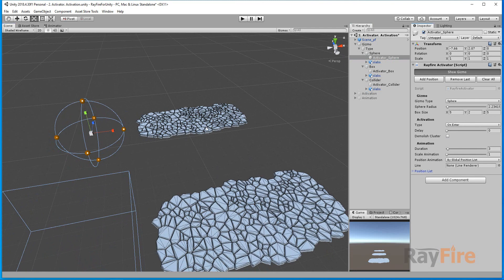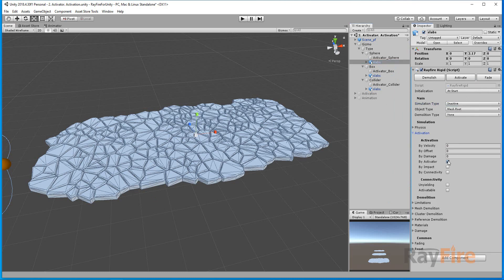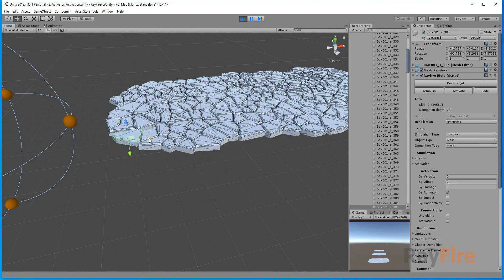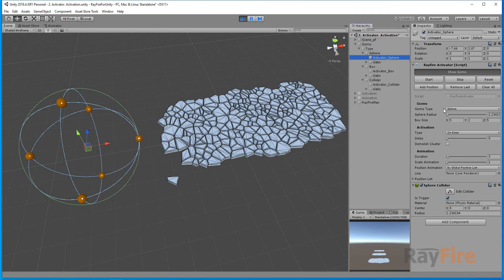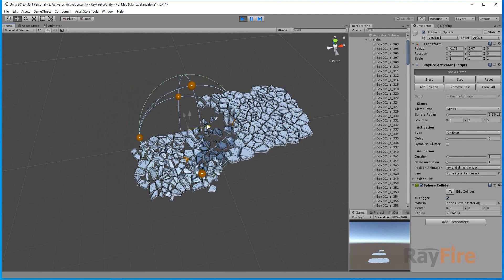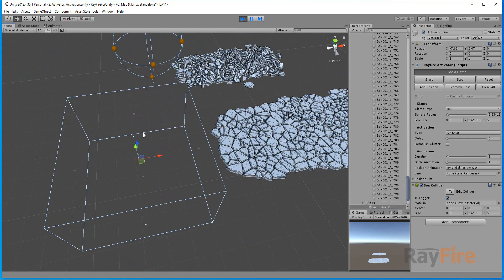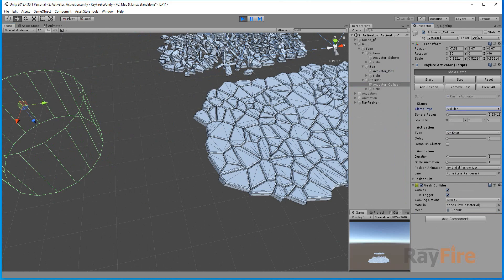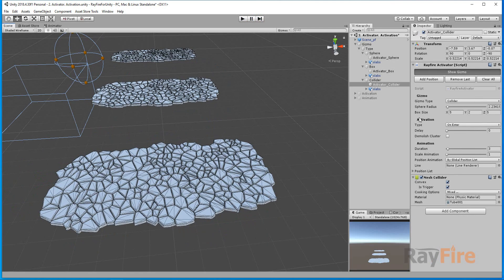RayFire for Unity. Activator. 1 Gizmo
RayFire for Unity. Activator. Gizmo